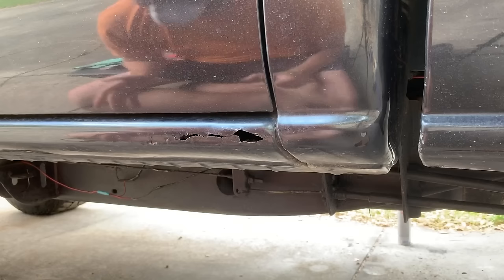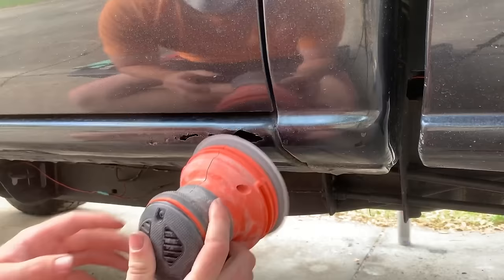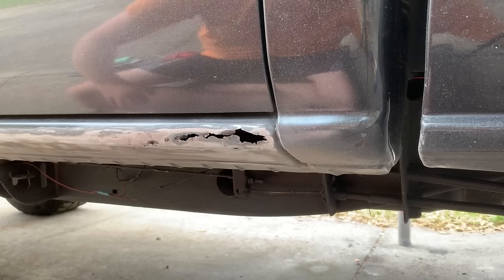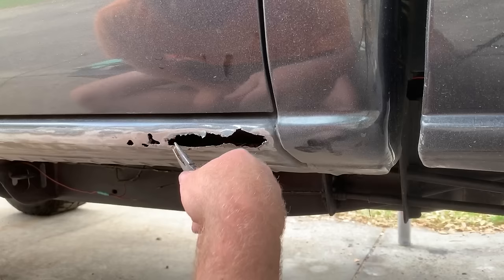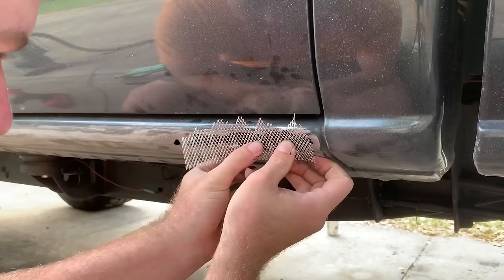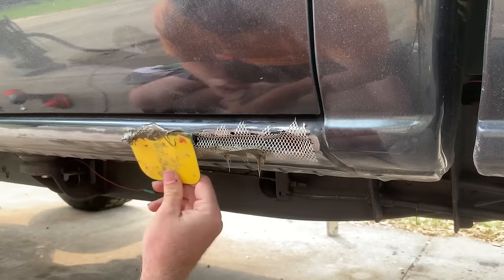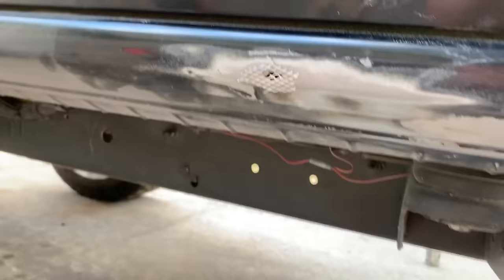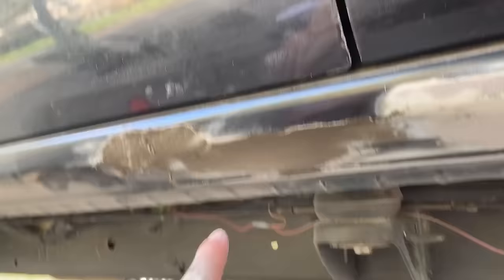How To Fix Rusty Rockers Without Welding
This turned out A LOT better than I was expecting, I’m honestly very impressed! To see more frequent posts go on over to Instagram and give me a follow @aaroncates.

6 Pack Gloss Black Paint

Bondo Glazing Spot Putty

Bondo Gray Filler Primer

Orbital Sanding Discs

BLACK+DECKER Random Orbit Sander

Rust-Oleum Automotive Rust Reformer

Bondo Glass Reinforced Filler

Bondo Self Adhesive Body Patch

Dynatron 3 Pack Spreaders

Bondo Professional Gold Body